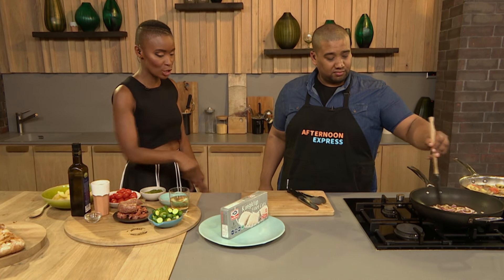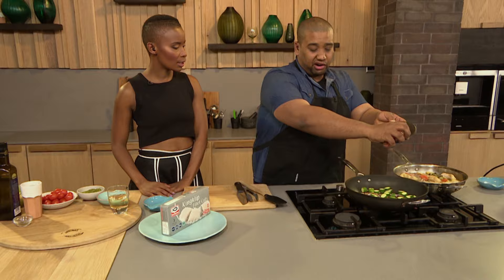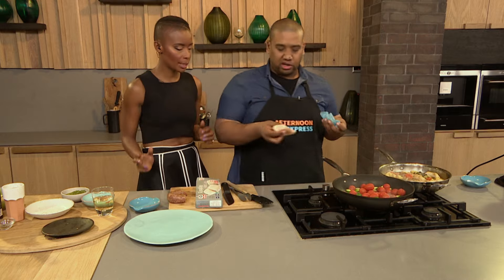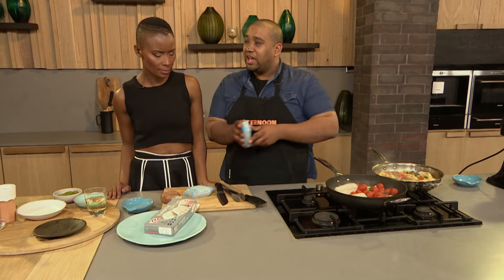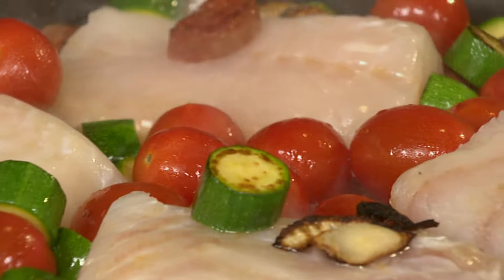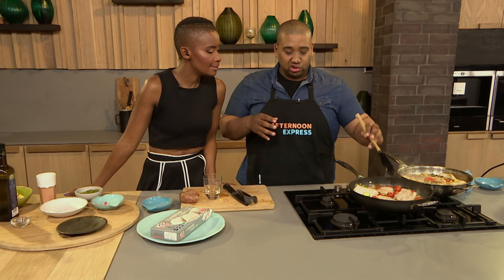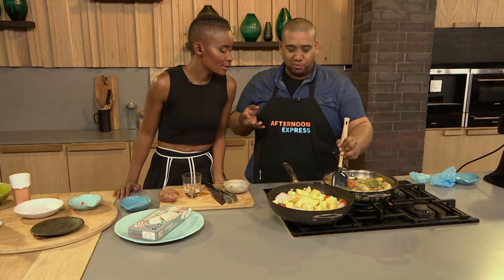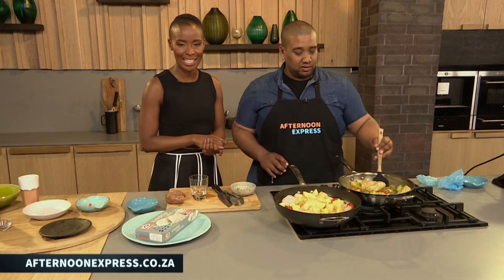One Pot Italian Dinner | Afternoon Express | 10 Aug 2016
Afternoon Express and Sea Harvest are bringing you healthy mid-week meal solutions and this week Clem is making an amazing one-pot Italian Dinner using Sea Harvest kingklip.